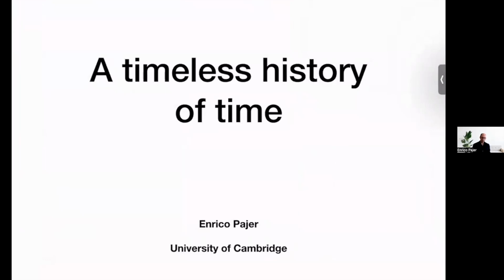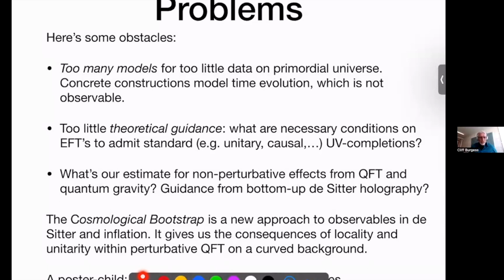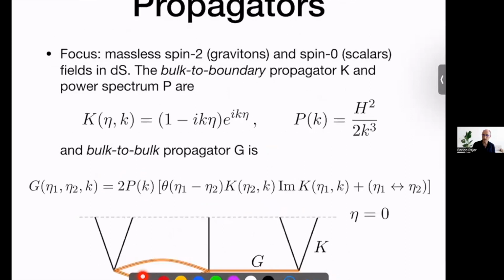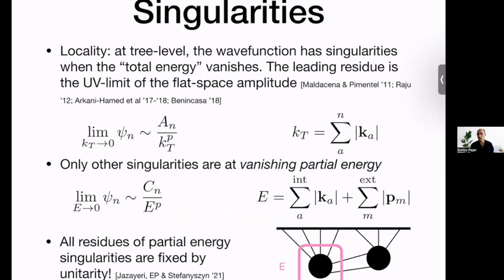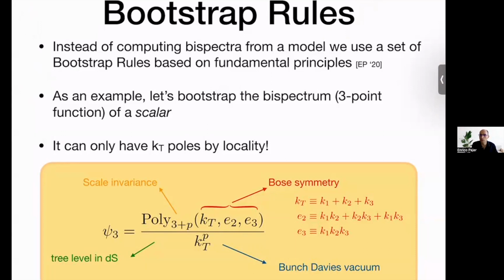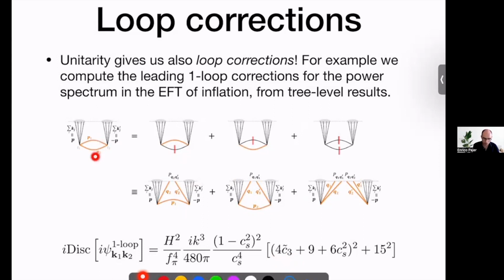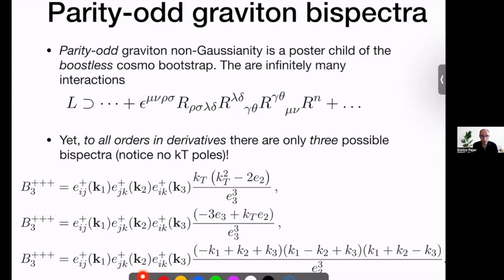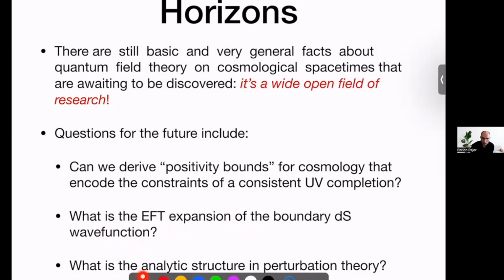Enrico Pajer | A timeless history of time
[ All Things EFT 68 | May 25, 2022 ] Cosmological observations give us the unique opportunity to probe the fundamental laws of physics at very high energies as well as the perturbative regime of quantum gravity. Unfortunately, due to the creativity of theorists and the paucity of data about the primordial universe, there are many models that are still compatible with all measurements, featuring a wide variety of mechanisms, symmetries, and spectra of particles. In this talk, I report on the recent progress in developing a new "bootstrap" approach to derive predictions from the very early universe that bypassed this difficulty by building directly upon the fundamental pillars of physics. In particular, I present the recent breakthroughs in understanding the consequence of unitarity for cosmological observables to all orders in perturbation theory, as well as the footprint of (bulk) locality. These principles can be used to derive many classical and new inflationary predictions associated with primordial non-Gaussianity in a way that is both computationally simpler and conceptually more transparent. As a demonstration, I will present a derivation of the scalar and graviton three point functions to all orders in derivatives. Remarkably, for parity-odd graviton bispectra, unitarity allows for only a handful of possible shapes: three for graviton-graviton-graviton, three for scalar-graviton-graviton and one for scalar-scalar-graviton.